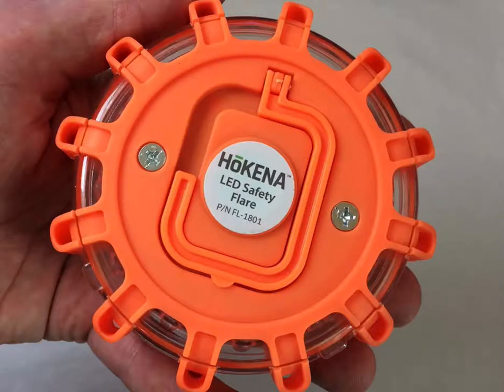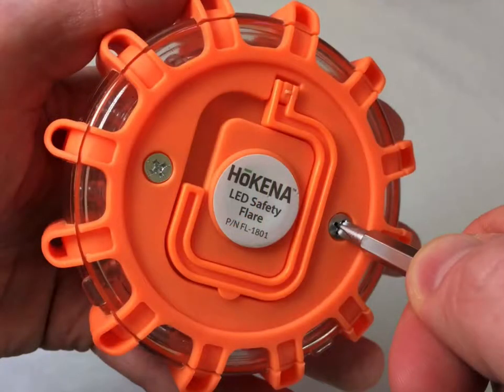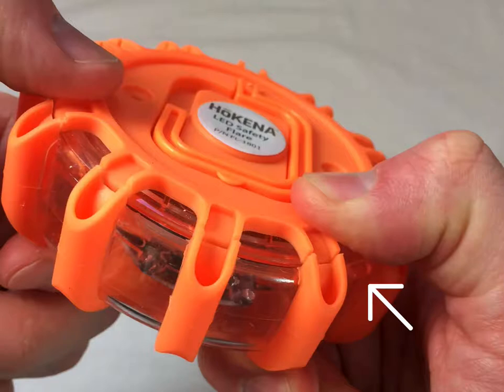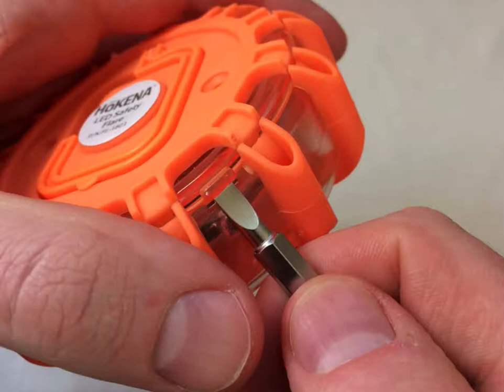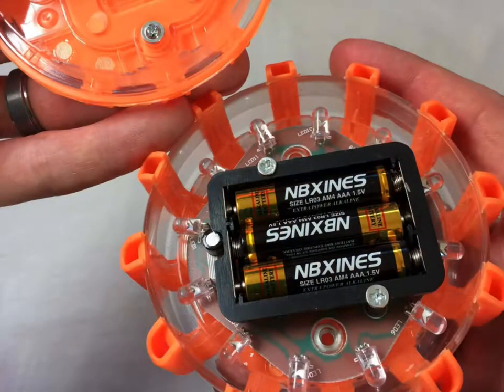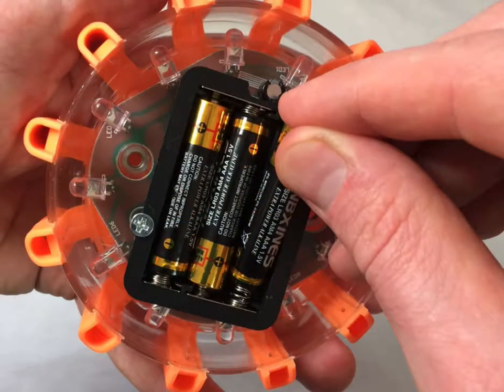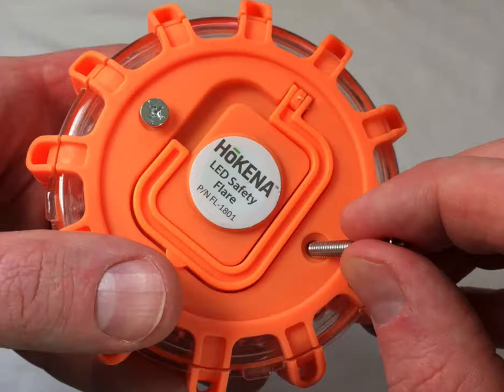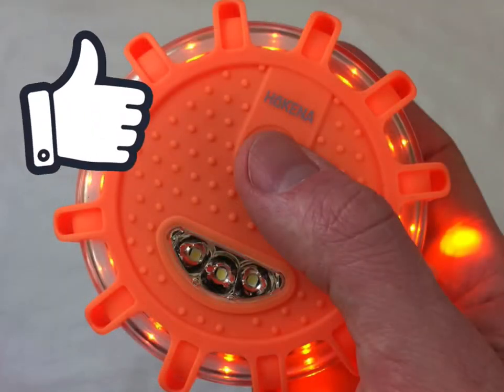HOKENA LED Road Flares - Battery Replacement Instructions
Here is a step by step video on how to change the batteries in your HOKENA emergency warning lights.